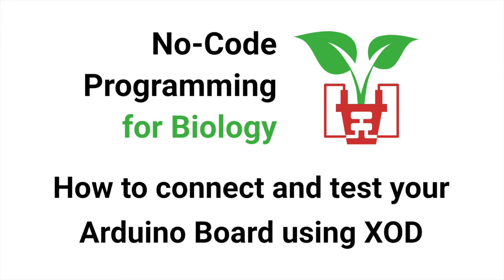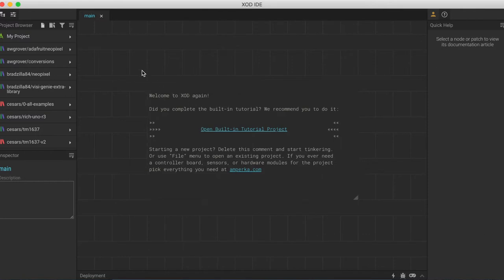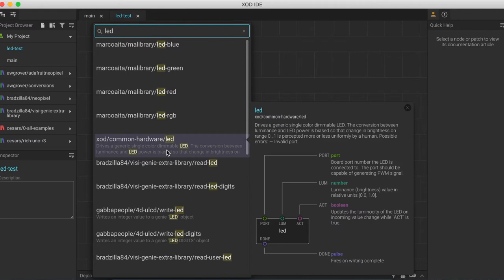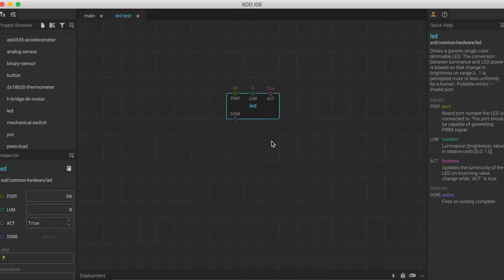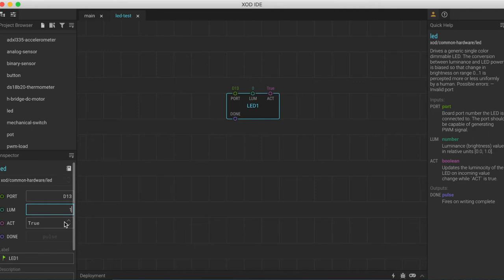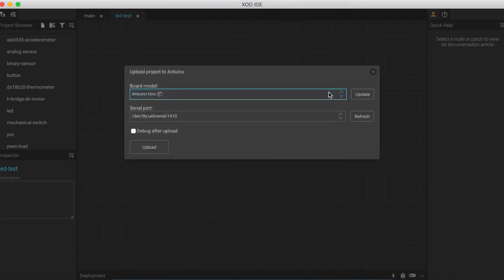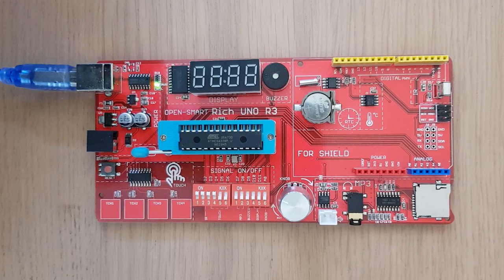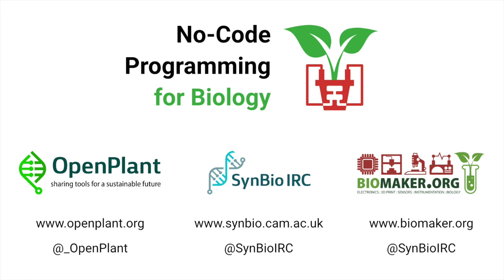How to connect and test your Arduino board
No-Code Programming for Biology

This video tutorial will guide you through how to connect your Arduino board to a computer, how to test the board using XOD visual programming software, and how to clear your board of uploaded programmes.

00:00 Introduction
00:17 Connecting the board
00:56 Adding an LED node to XOD
06:00 Uploading the programme
08:45 Clearing the board
09:30 Summary

This video is part of a series introducing how to use the Biomaker 2020 Starter Kit and XOD no-code programming to make custom instruments for biological research. You can find more video in the series (more video to be uploaded soon)

These videos have been made to accompany the No-Code Programming for Biology online workshop. You can find more information about the course and a downloadable pdf handbook on the Biomaker

Biomaker is funded by OpenPlant, one of the UK's four Synthetic Biology Research Centres (SBRCs) and SynBio IRC, the Synthetic Biology Interdisciplinary Research Centre at the University of Cambridge.

All parts of the Biomaker 2020 Starter Kit, including the Arduino Rich UNO R3 board were purchased from Open Smart